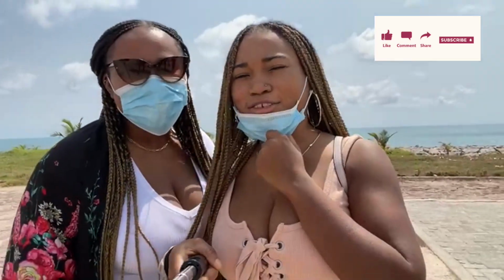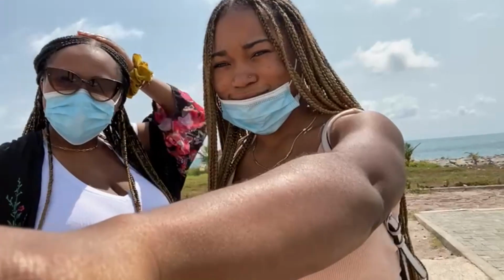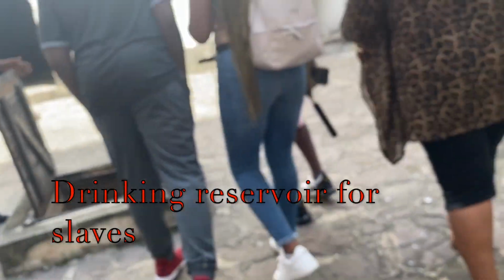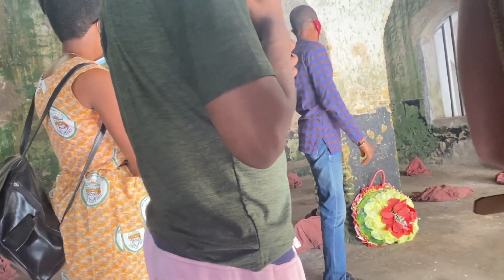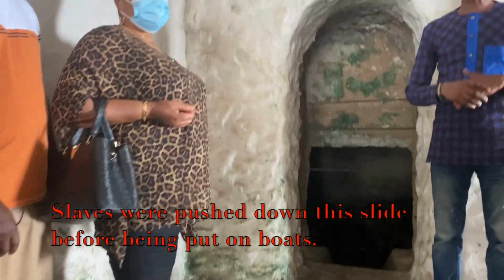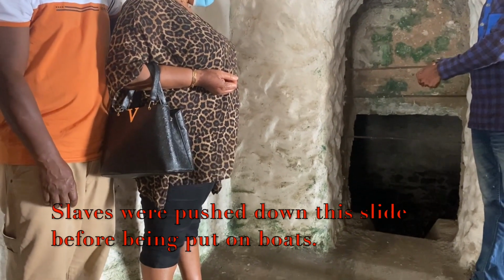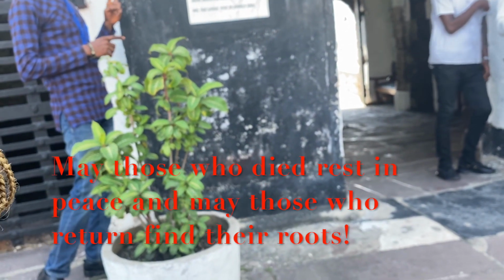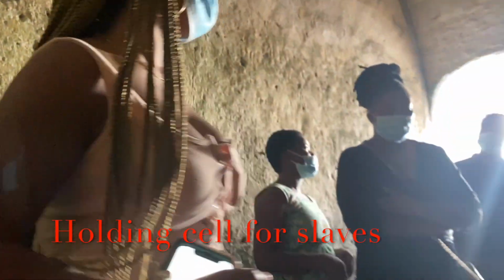GHANA VLOG || ELMINA CASTLE || CAPE COAST || DOOR OF NO RETURN {Vlogmas} {Travel vlog}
In this video we visit one of Ghana most popular slaves castle, the Elmina Castle. Watch this video to briefly learn about the impact of slavery in West Africa.

African queens who go by the name; Diana, Rachel, & Stephanie. We are from Malawi and Ghana; respectively living in the U.S.

4Reigns is about friendship, sisterhood, growth, laughter, and empowering women to a positive life via self.

Video post twice a week!